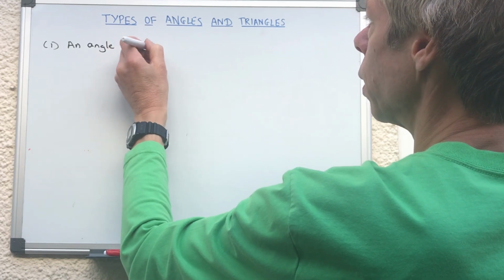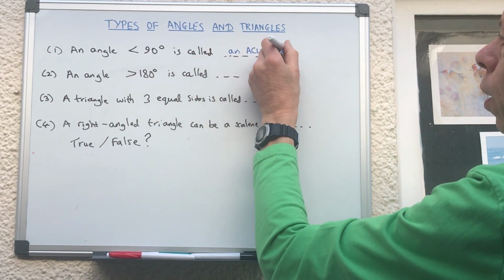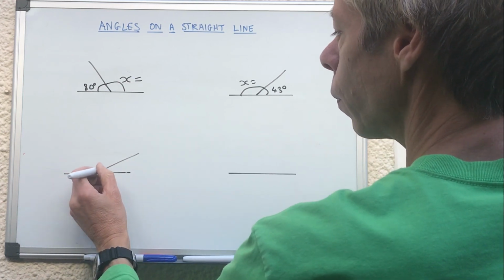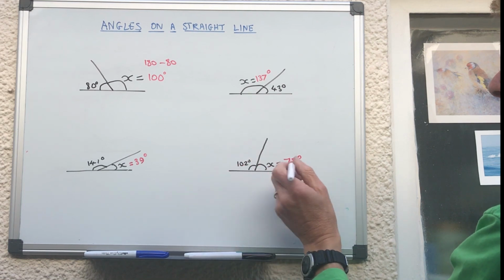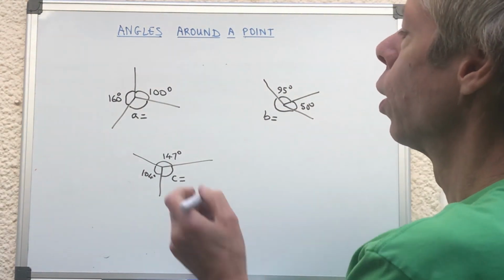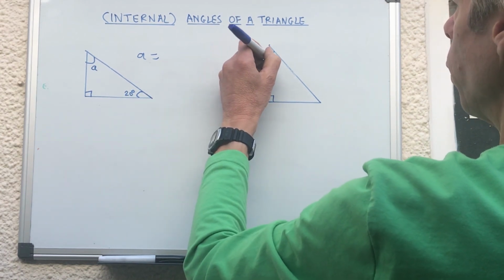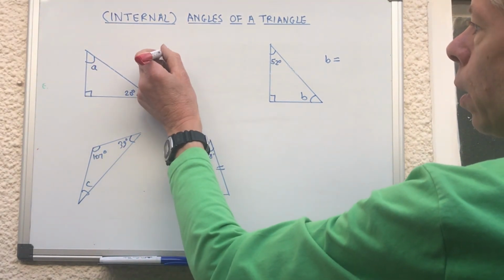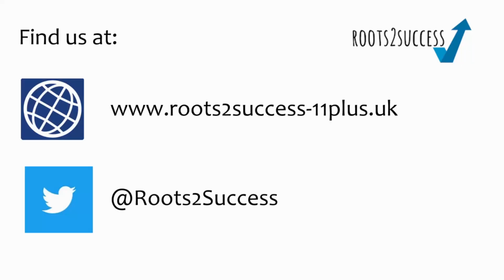Test! – KS2/11 Plus/SATS Angles and triangles Series part 5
We finish the series with a traditional test.
Links:
Head to our website for online resources: